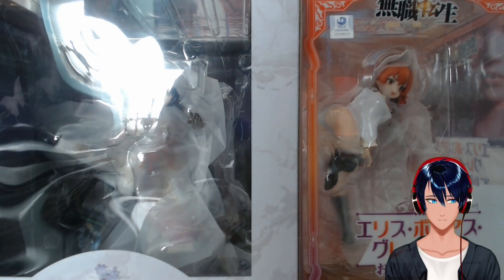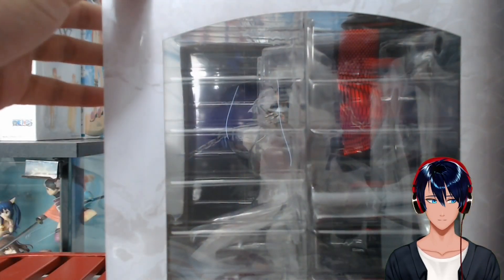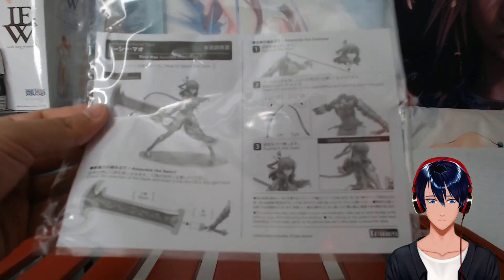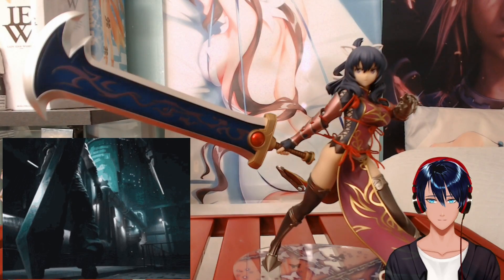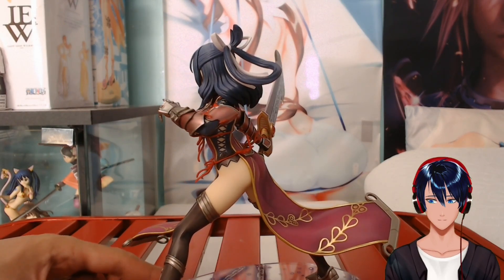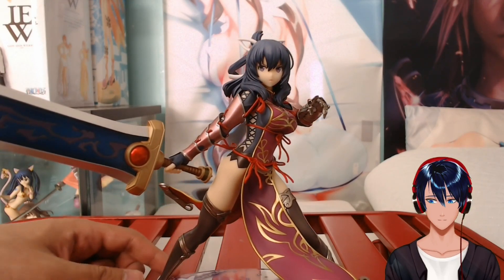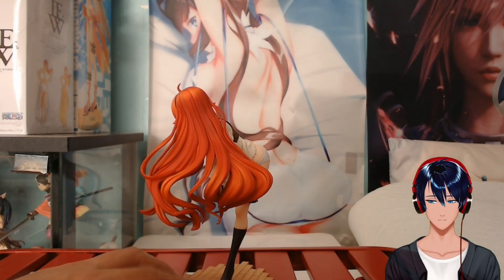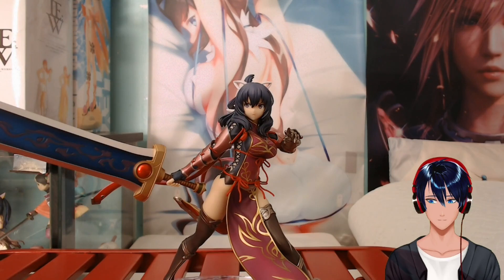Unboxing $300 Worth of Anime Figures